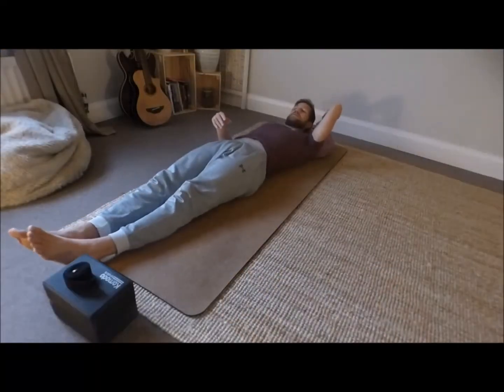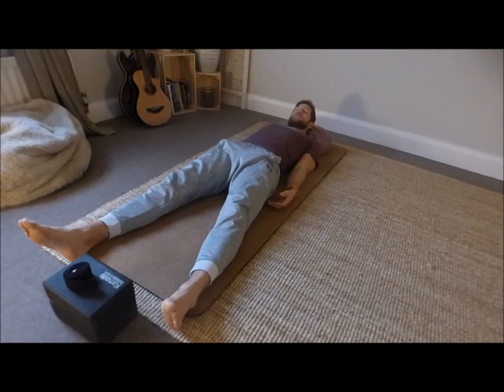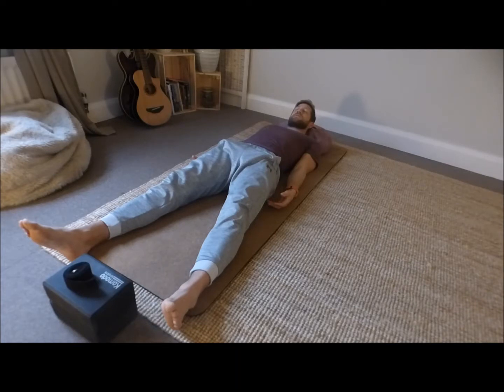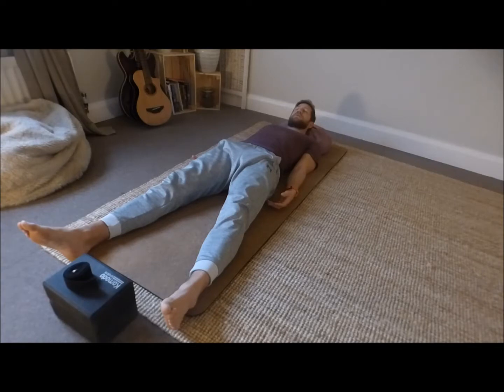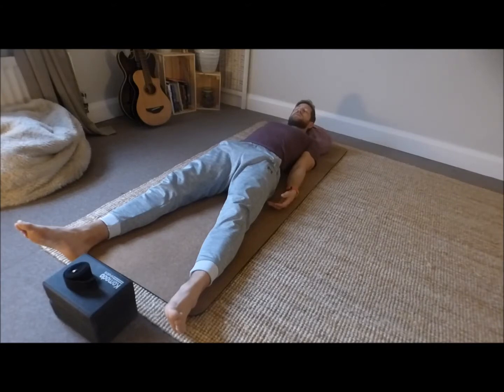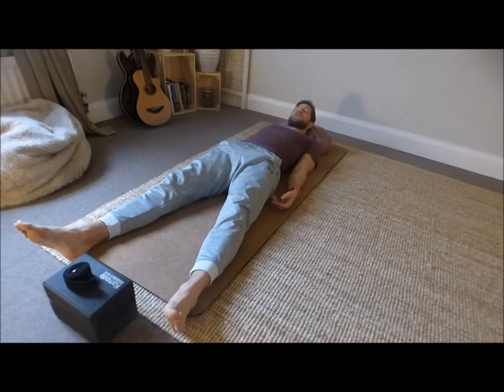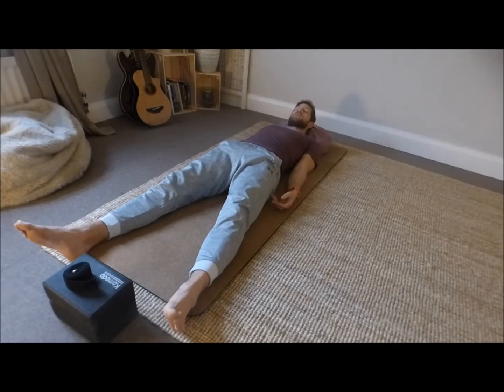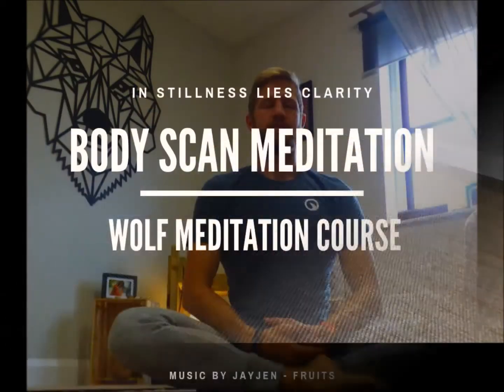10 Min | Guided Meditation | Progressive Muscle Relaxation | Earth Element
Here is a progressive muscle relaxation meditation. It only takes around 10 mins, but can have huge benefits

Why should you do it?

Well our body and mind are sometimes seen as separate entities but, in truth they work in unison with one another. When we disconnect from the body we are in turn disconnecting from the mind.

You know when you think of a fearful situation your body tenses up...? Or you might not even notice... If you become more intune with your body and your able to notice tension in the body you can firstly check in to your mind to see the thoughts that are causing this.

We tend to hold a lot of our mental tension within our body without realising and this meditation just allows you to get a sense of release, whilst becoming more intune with your body.

Find a comfortable quiet place, relax and enjoy :)